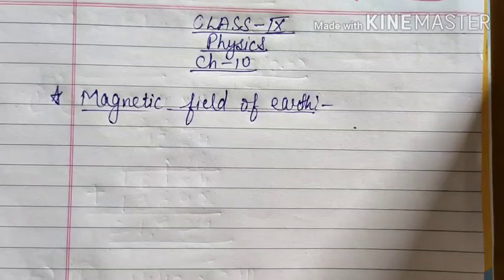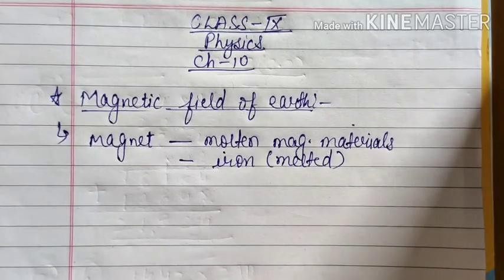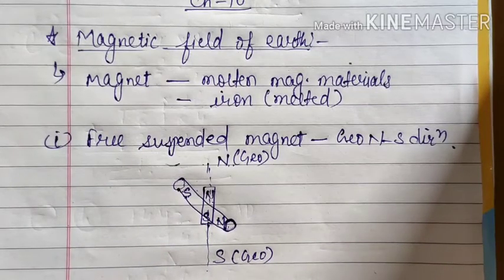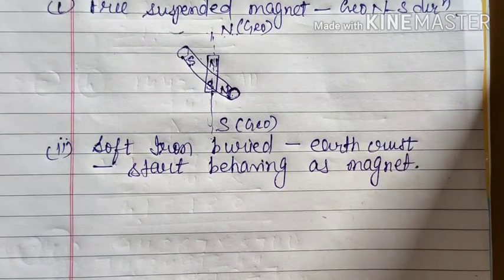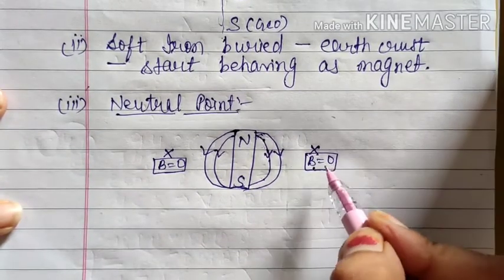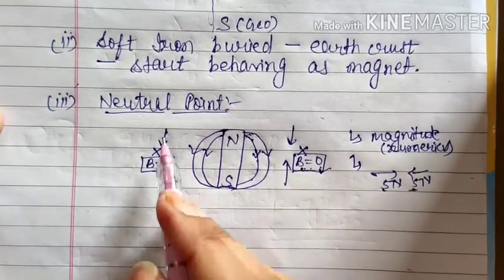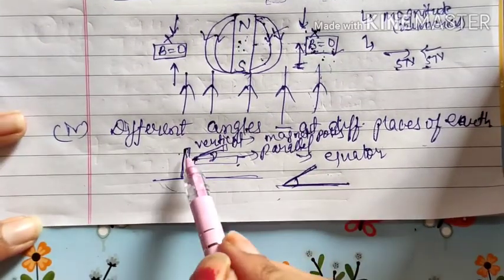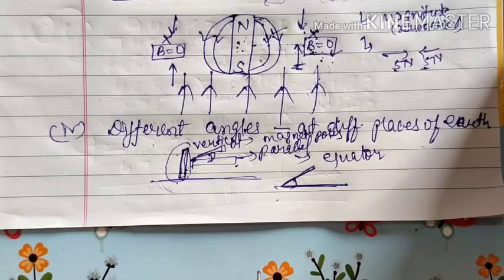Class-9th Physics Ch-10 Magnetic field of earth & neutral points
Ch 10 magnetic field of earth & neutral points